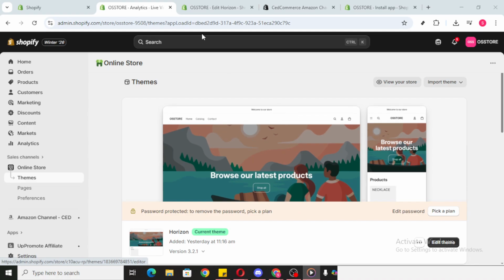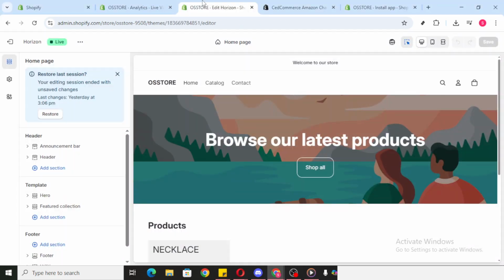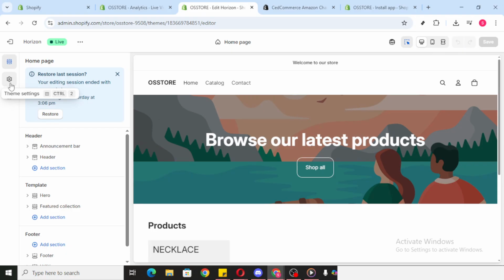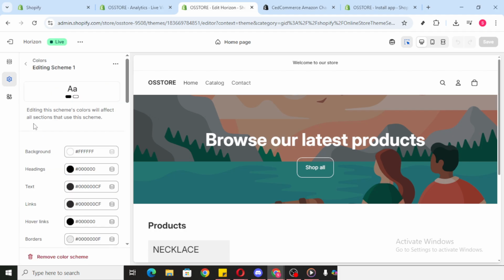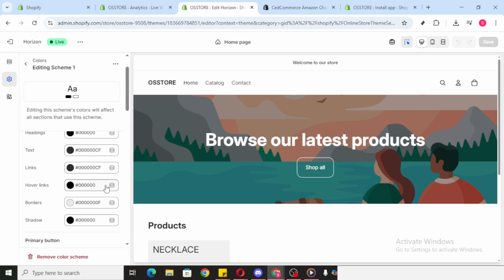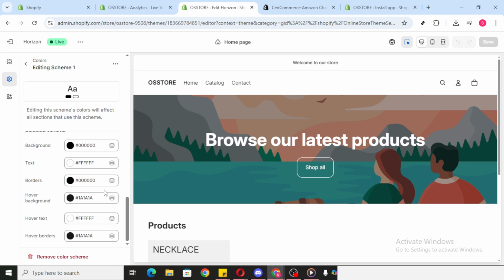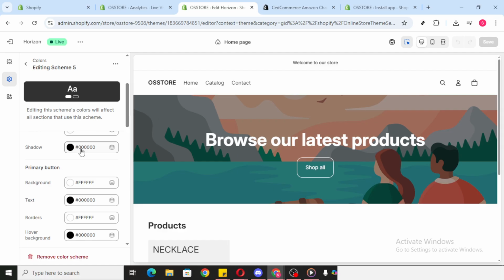How To Change Text Color In Shopify (full guide 2026)